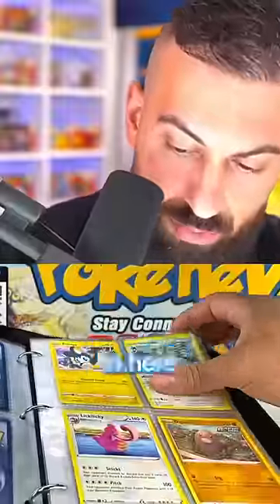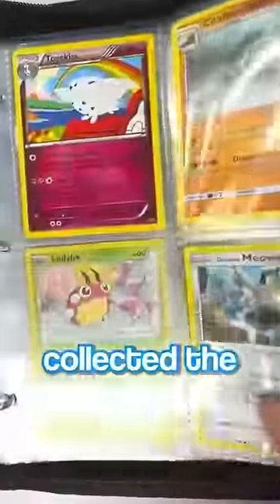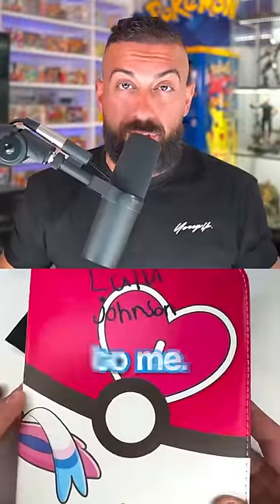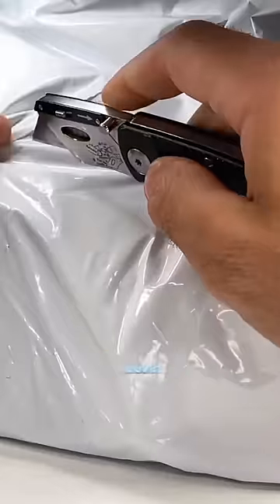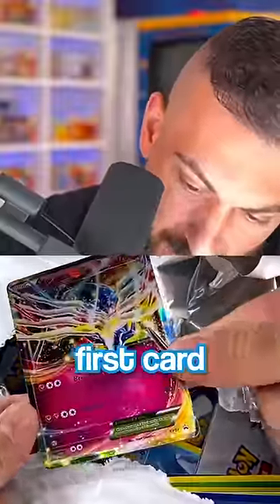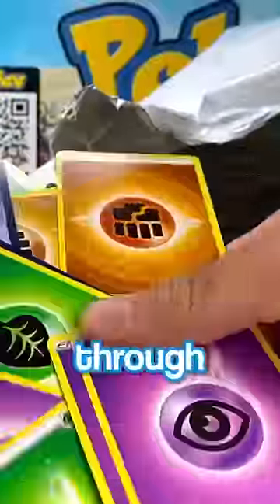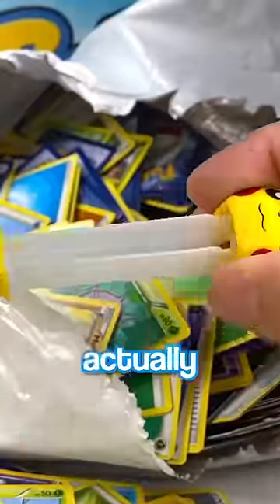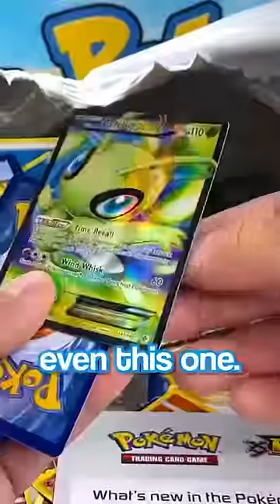I Found Something Crazy In a $300 Box From GoodWill!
In this Pokemon cards opening I opened a Goodwill mystery box.
🛒 Shop
The PokéCave: